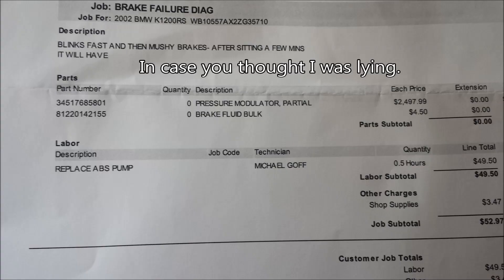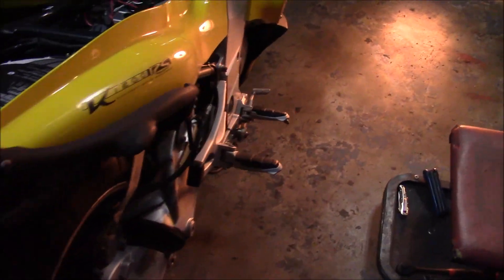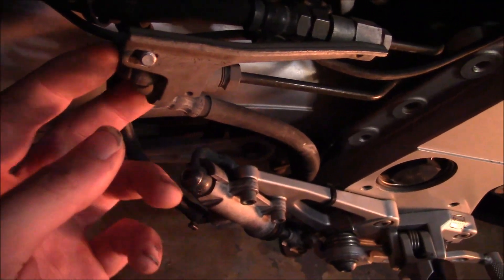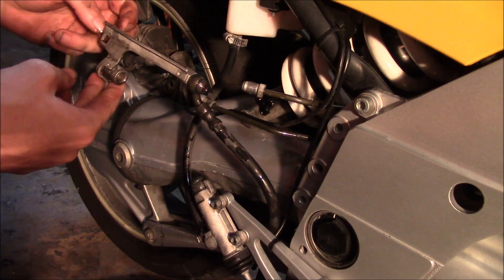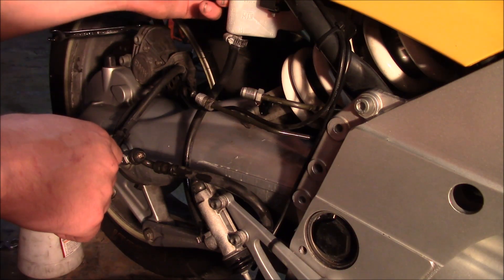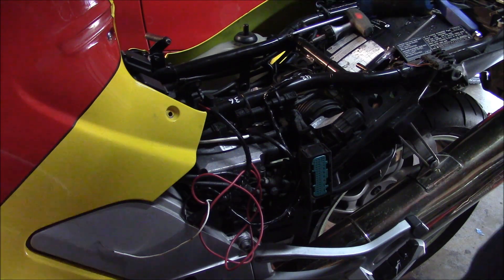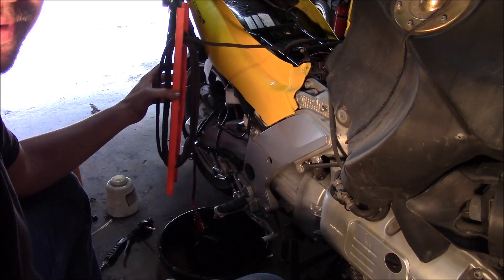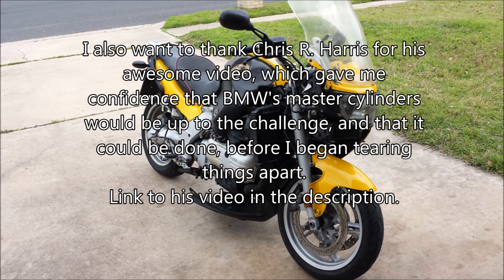How to remove "servo brake" ABS from BMW k1200 or similar bike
((UPDATE!!.. i gave credit to a video which, like all of the others i watched, showed me the INCORRECT way to do this.  technically, it works, but, THE SPEEDOMETER NO LONGER WORKS ON THIS BIKE with that configuration. I am in the process of making a followup video.  ((up-update... the FOLLOWUP video is now on my channel... )) ))

The PROPER way to do this, is to leave the electronics portion of the ABS pump, and remove the remainder, then unplug the ABS light from the dash.

Since i did this the way i did, i will have to solder 25 or so wires back in place, or, at minimum, the power IN wires, and the speedo wires out.

The speedo sensor IS IN THE ABS UNIT... yet another reason i hate BMW... "HEY, i know, let's run the headlight wire through the exhaust, and put a computer on the oil cap, and run the speedometer through the brakes! AWESOMEEEE!"  ))

This is a vlog post for Random Curiosities.   In today's episode, i am removing the ABS / Anti lock brake system / servo actuated brakes / power assisted brakes or whatever you want to call it from a BMW k1200 motorcycle.

The concepts are the same for just about every BMW that has the servo crap on it.  the only difference may be the wiring diagram.

Awesome forum with several really knowledgeable and nice people willing to help!

Video that I used.